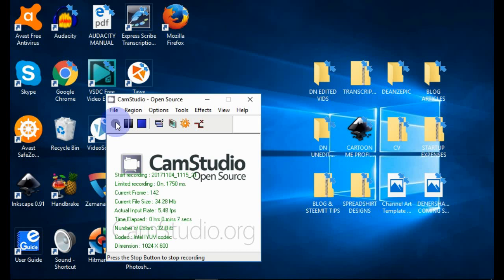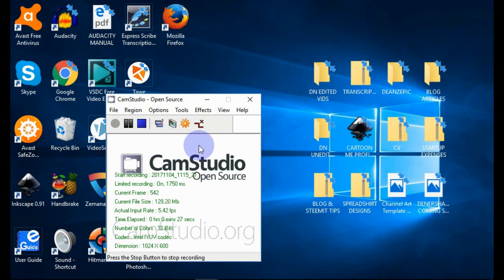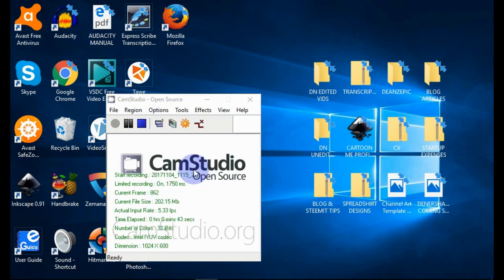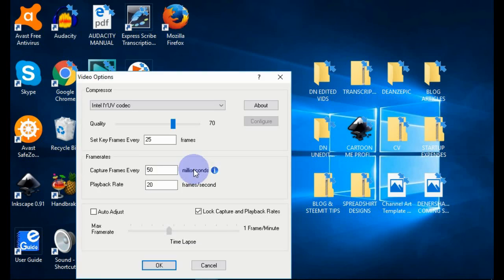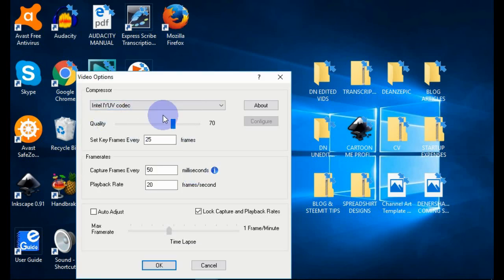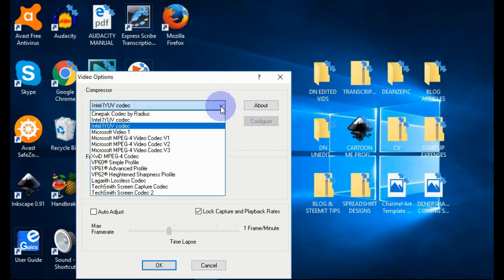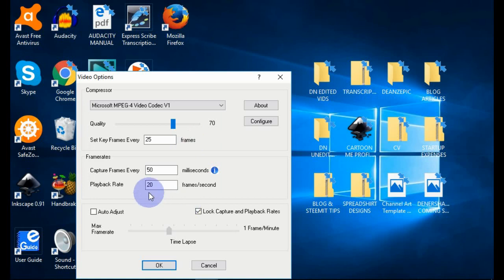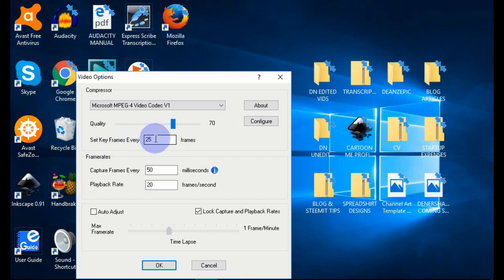How to Resolve 'Unable to Rename/Copy Audio File' Error in Camstudio 👌| Vlog 13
In this vlog, I show you how to resolve the 'Unable to Rename/Copy Audio File' Error in Camstudio.